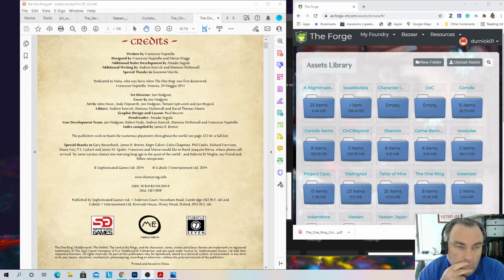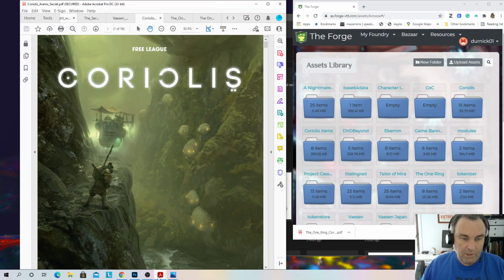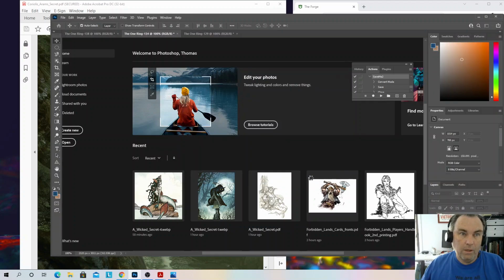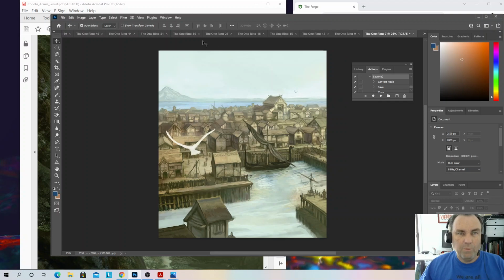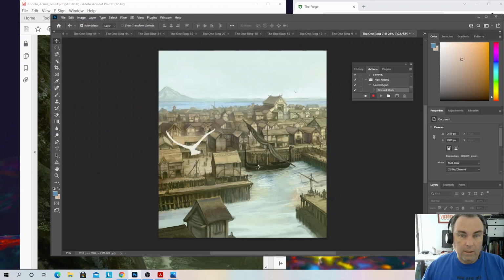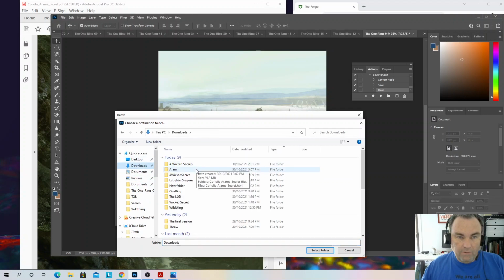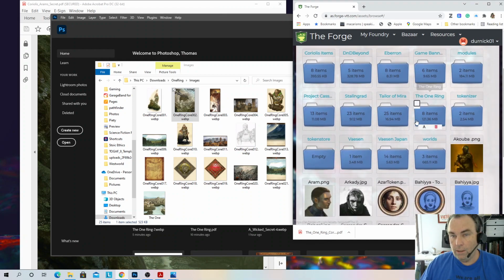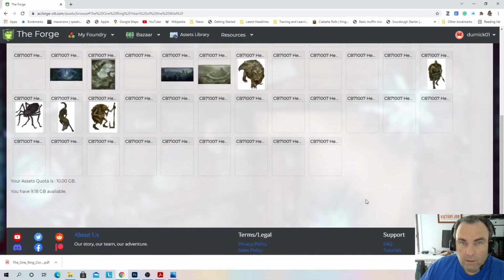Image File Extraction - For VTTs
Just a quick tutorial on how to extract image assets from PDF assets.